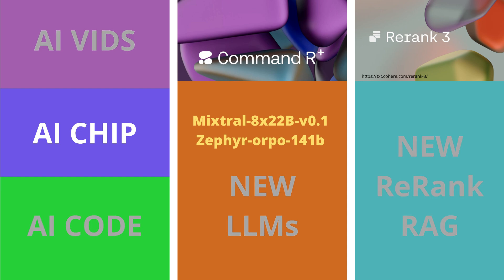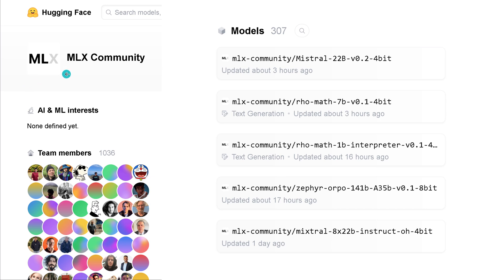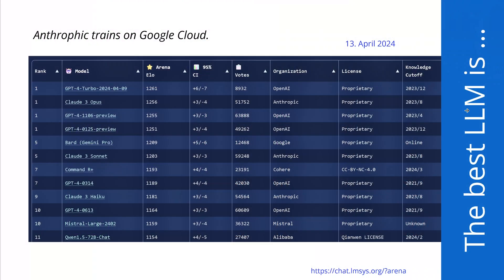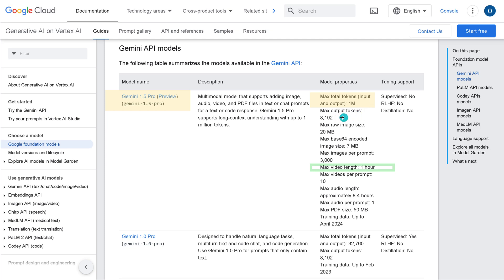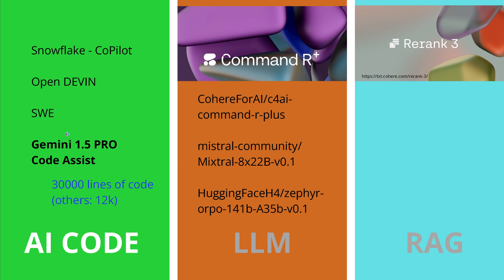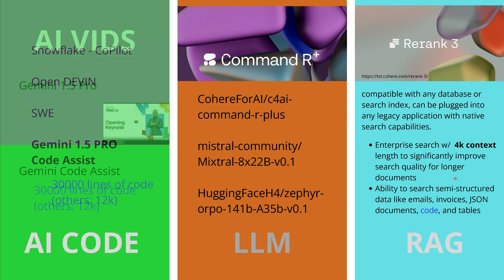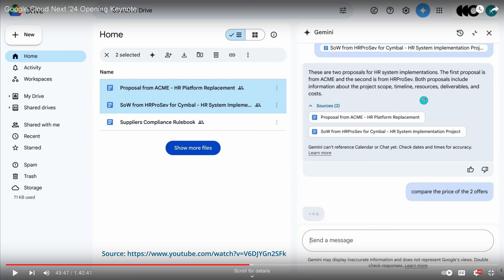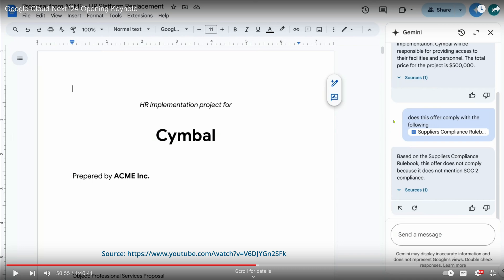Catching Up w/ AI: Past 5 Days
Hello community and welcome back to the channel! I've just returned after being away for five days, and in a field as dynamic as AI, that means there's a lot I need to catch up on.

In this video, I’ll be diving into new developments and breakthroughs in AI that occurred while I was away. Whether it's research in new LLMs, innovative applications for agentic RAG systems, a multitude of new CODE LLMs (Open Devin, SWE, ...) , or significant new AI chip announcements (cross-cloud or edge device) that could shape the future of AI, I'll uncover it. Plus the grand Google Cloud Next 24 announcements for AI ecosystems. And the, in Europe unavailable, GEMINI 1.5 PRO LLM w/ 1 mio token, 1 hour of video or 8 hours of audio context length.

I invite you to join me on this informative journey as we explore these updates together. Let's get up to speed with the latest in AI and understand how these changes are paving the way for future technologies.